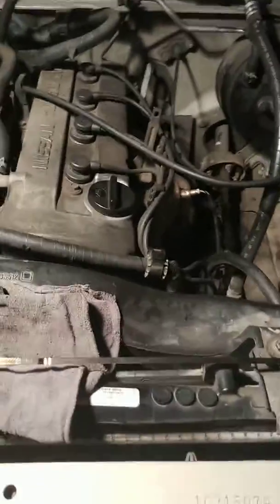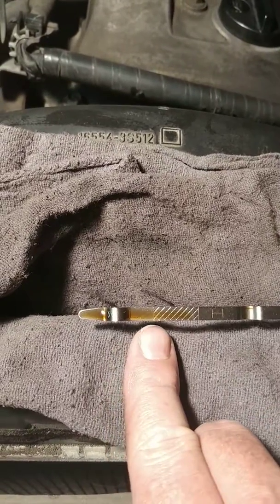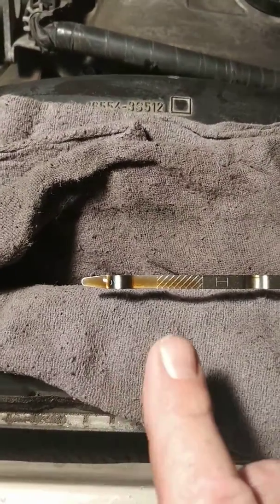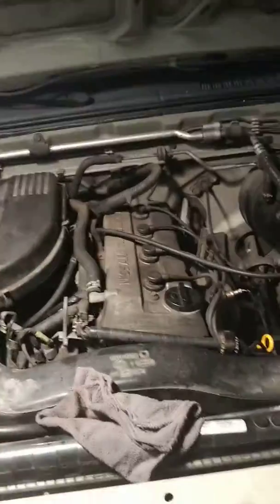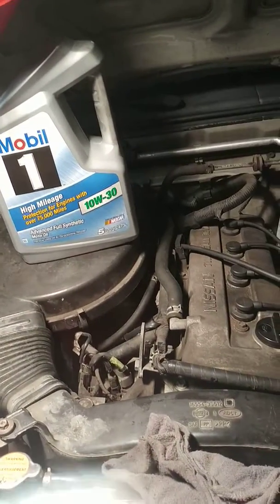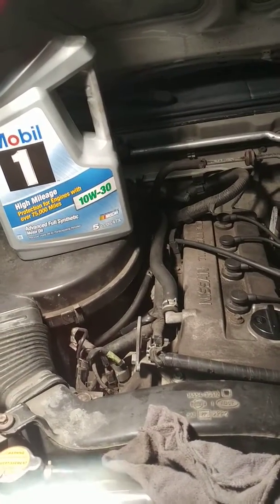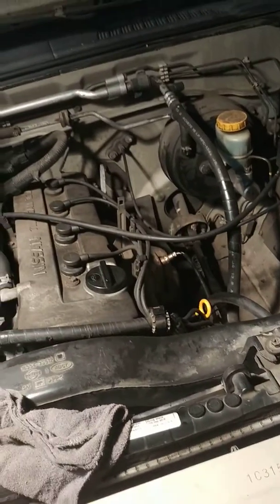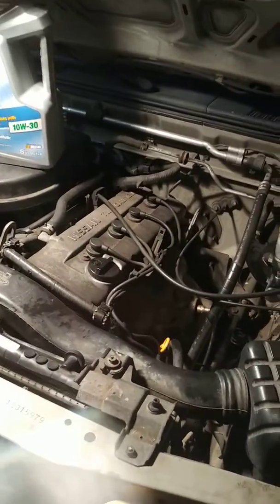How to change oil on 2000 nissan frontier part3